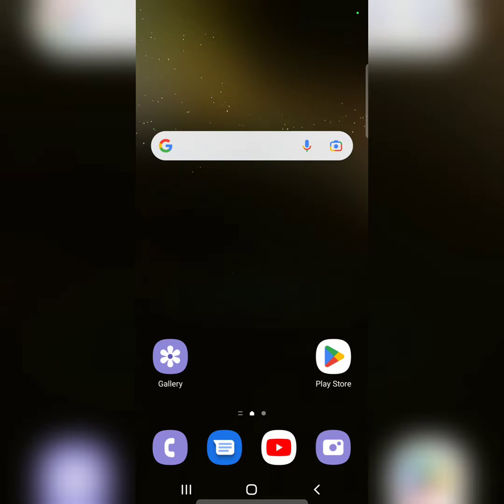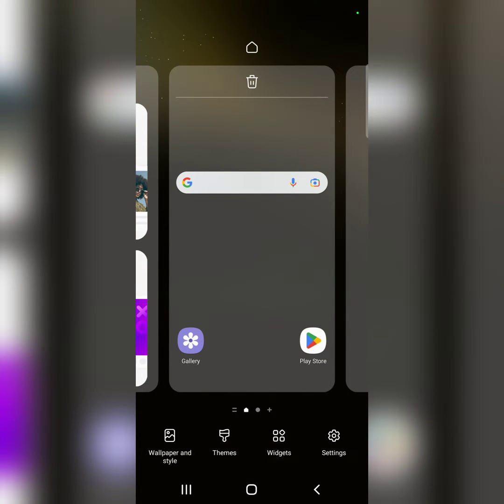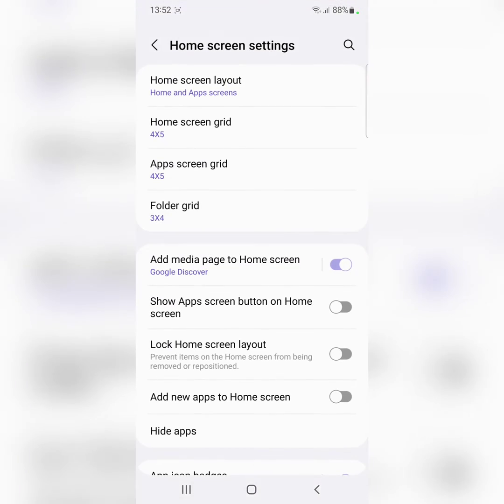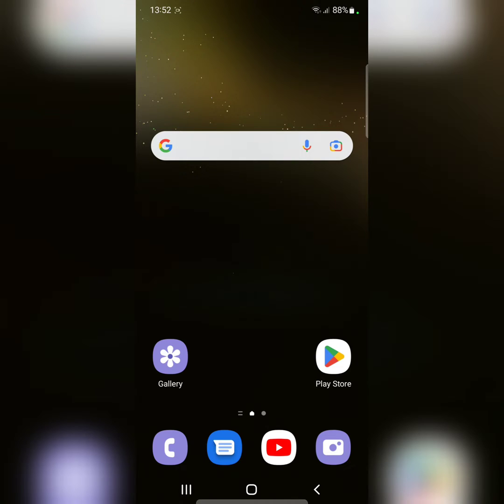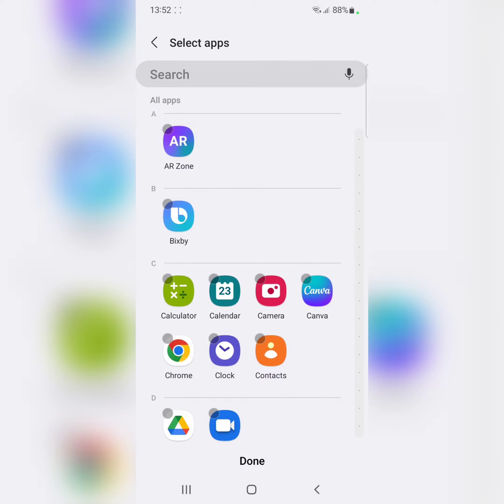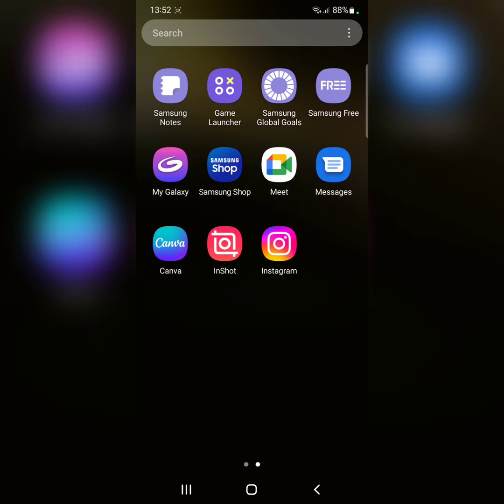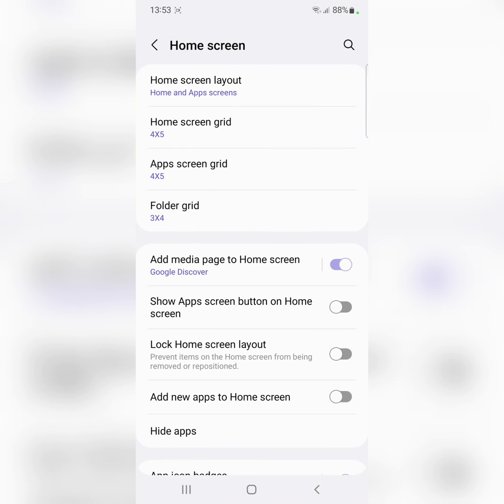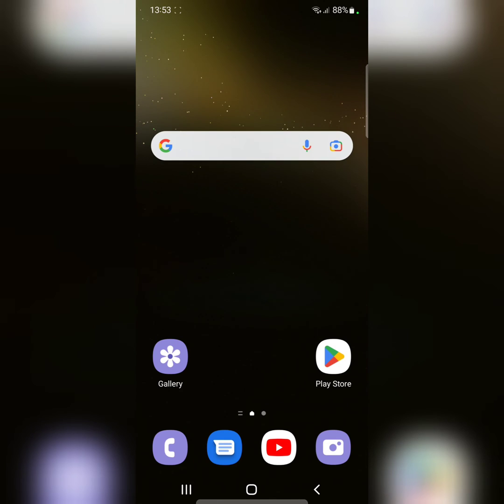How to Hide Apps on Samsung Galaxy S22 Ultra/S22+/S22 || Access Hidden Apps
Here's How to Hide Apps on Samsung Galaxy S22 Ultra/S22+/S22.  You can hide your important apps in your Samsung S22 series using home screen settings. Also, easily find or access hidden apps in Samsung Galaxy S22 series.